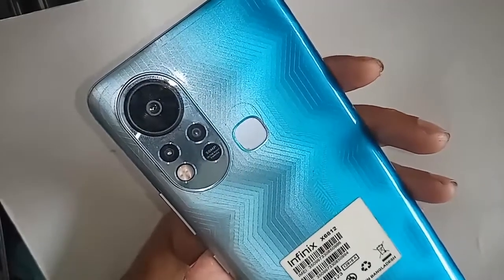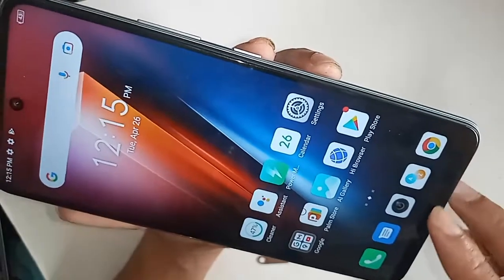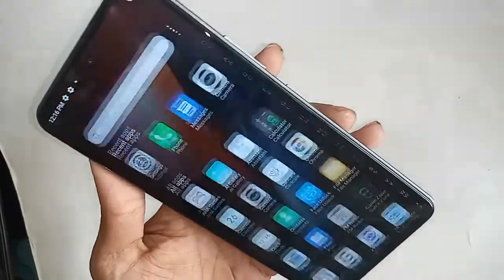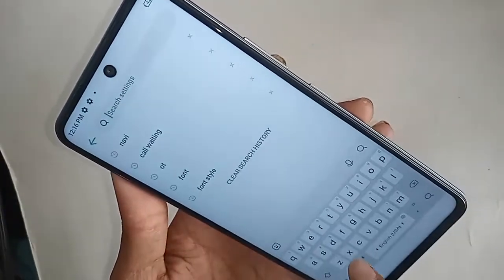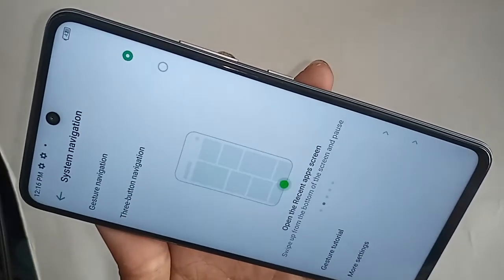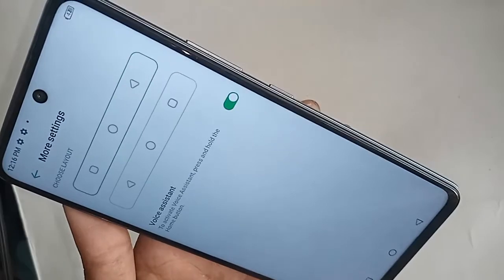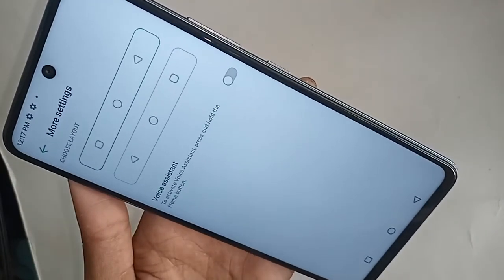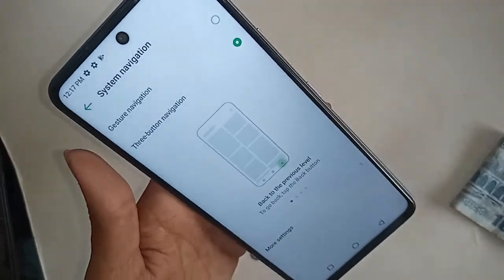infinix hot 11s back button not showing // infinix hot 11s back button setting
now today i will show you how to change navigation button in infinix hot 11s phone.